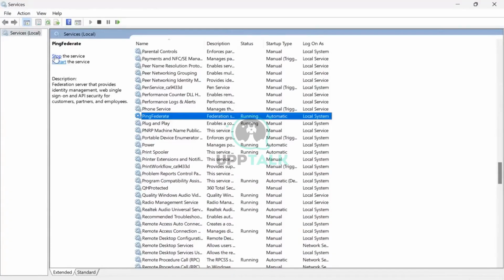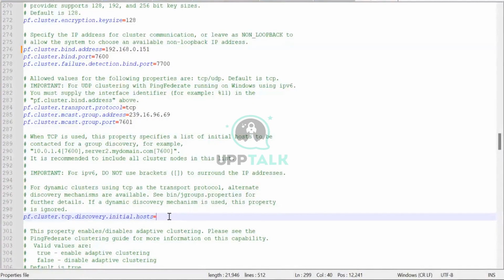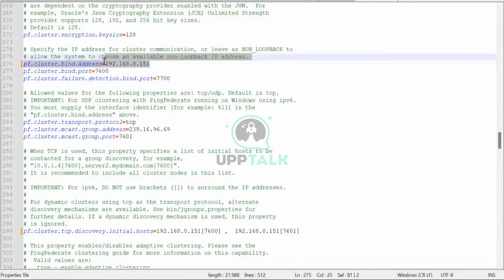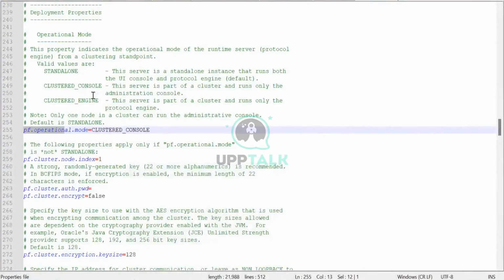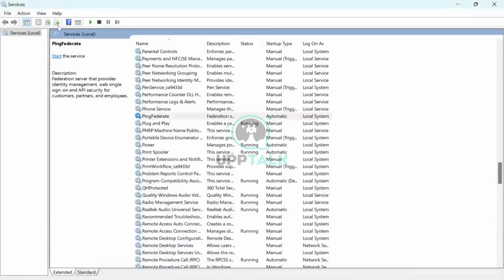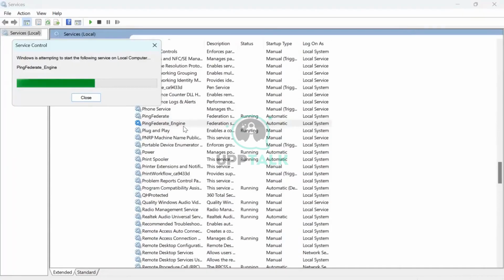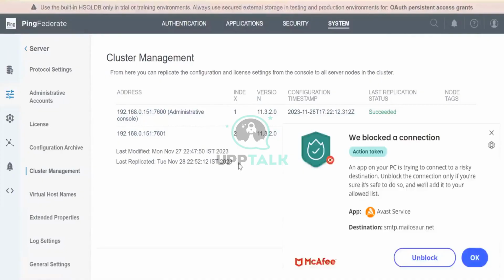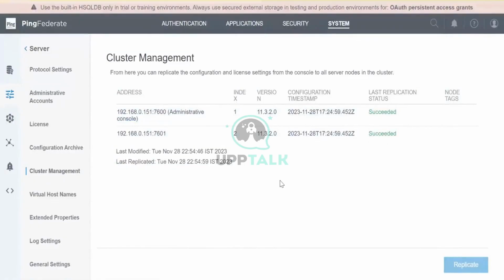PING Directory Protocol Settings |UppTalk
🚀 Discover how to configure and manage Protocol Settings in PING Directory with this step-by-step video tutorial!

This guide is essential for IT administrators, security professionals, and IAM engineers looking to optimize secure communication within their PING Directory setup.

👨‍🏫 What you'll learn in this video:

✅ What are Protocol Settings in PING Directory?
✅ How to configure HTTP, HTTPS, LDAP, and LDAPS protocols
✅ Enabling secure communication and port settings
✅ Real-time configuration demo with best practices
✅ Handling protocol-related security concerns
✅ Managing encryption, bindings, and service listeners

Explore More:

PING Directory Protocols
PING LDAP Setup
Configuring LDAPS in PING
HTTPS and HTTP Listeners
PING Port Configuration
Secure Protocol Management
PING Listener Services
TLS Binding Configuration
Directory Service Encryption
LDAP Bind Methods
PING Directory Secure Access
Custom Port Setup in PING
Identity Communication Protocols
TLS and SSL Settings
Protocol Listener Troubleshooting
PING Directory REST Protocol
Enable Secure Channel PING
Service Bindings PING Directory
LDAP/LDAPS Explained
PING Directory Hardening
Inbound Connection Rules
Service Listener Configuration
Protocol Performance Tuning
Identity Layer Settings
Secure Protocol Deployment